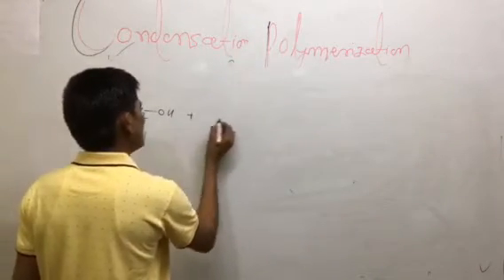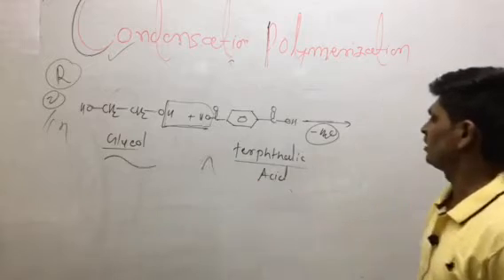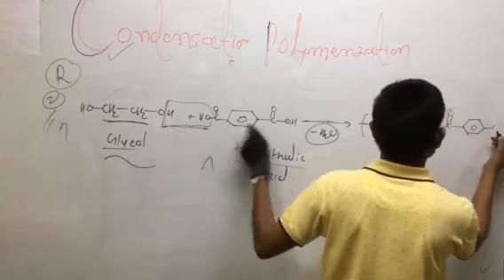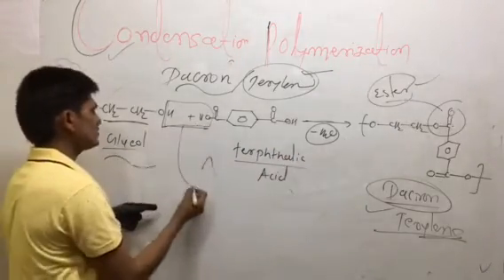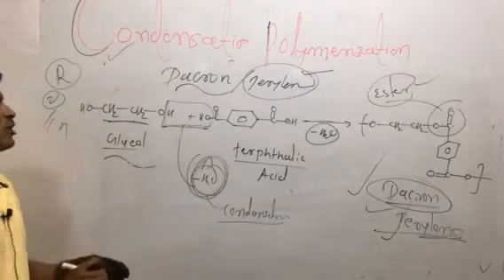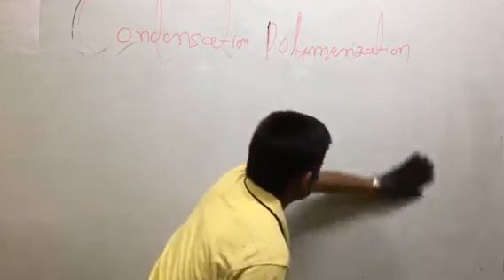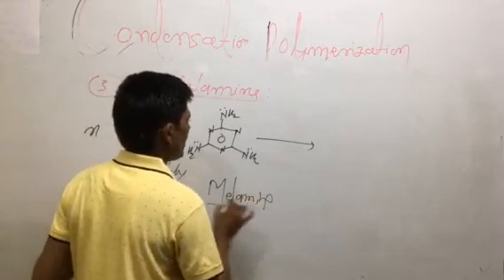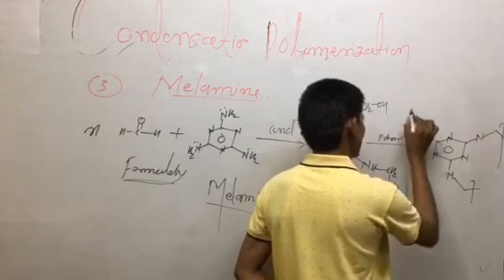Polymer: Terylene /Dacron (Lct.4)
Condensation Polymer